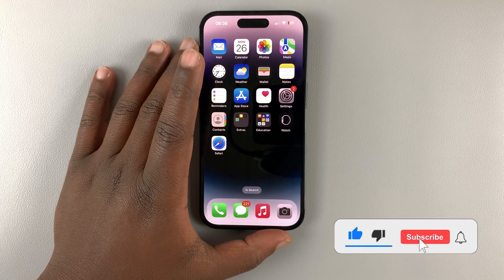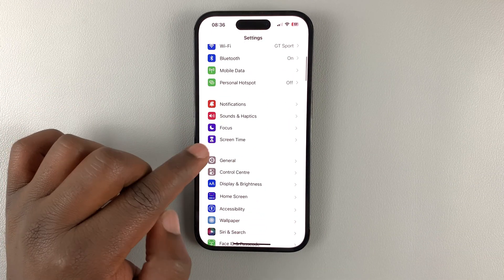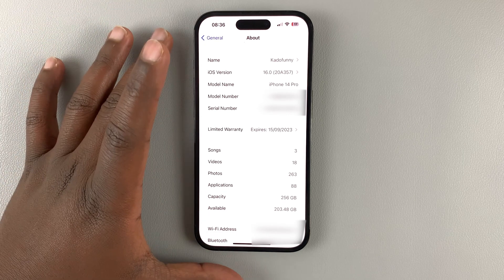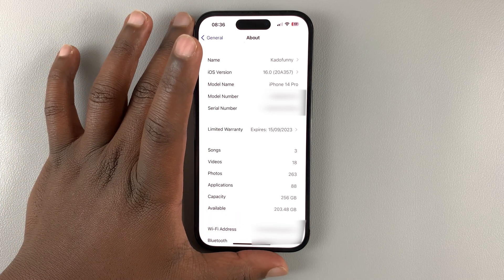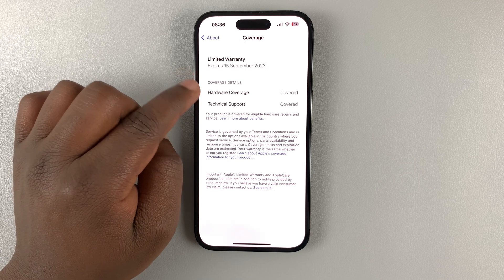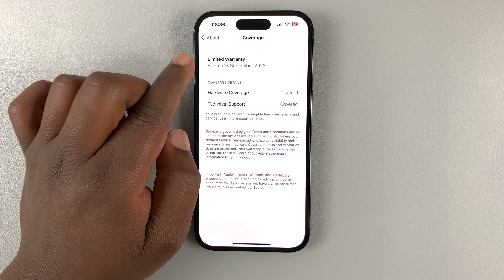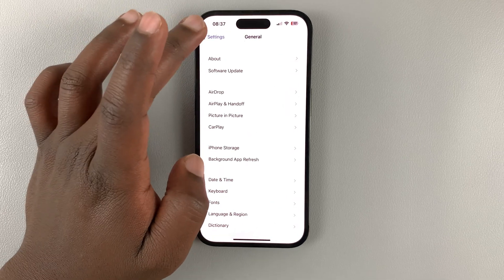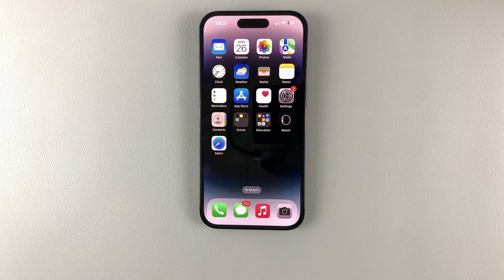How To Check the Warranty Status On iPhone 14 / iPhone 14 Pro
Learn how to check the warranty period on iPhone 14
You can simply figure out when your iPhone 14 warranty expires. The users can see what is covered on the iPhone 14.

How To Check Warranty Period iPhone 14
Tap on About
Tap on Limited Warranty

This will show you what is covered by the warranty on your iPhone 14.

Cell Phone Tripod Adapter